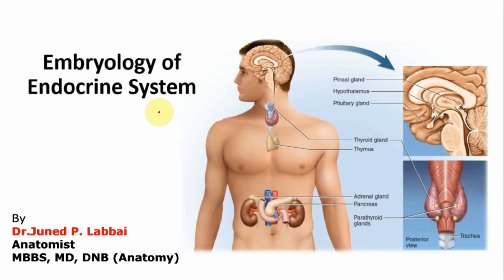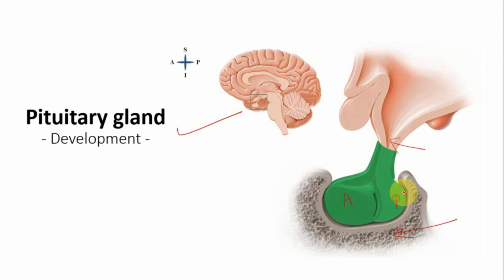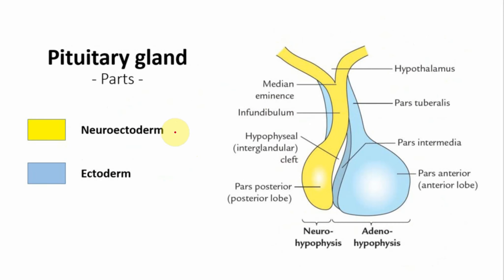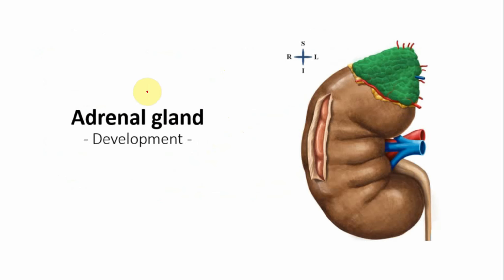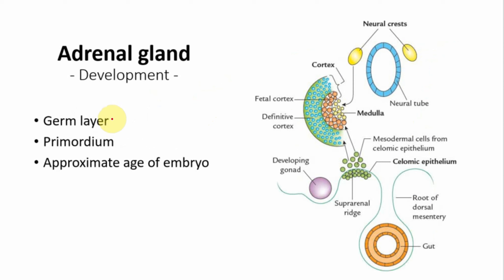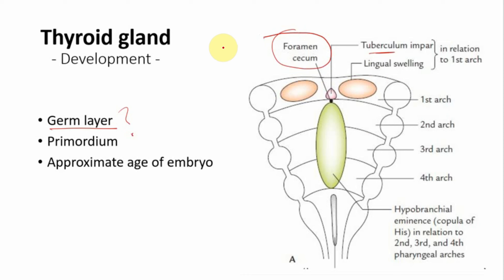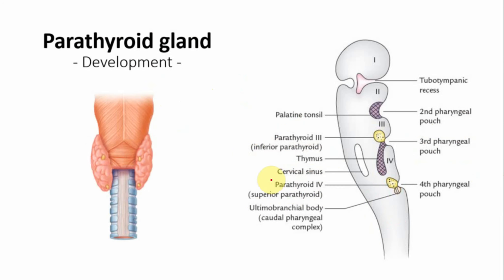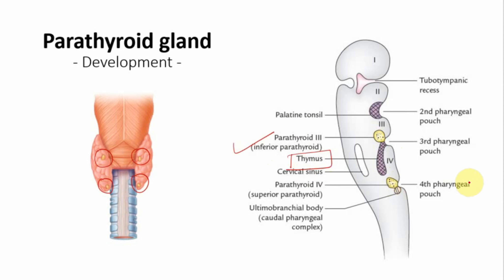Embryology of Endocrine System | Pituitary | Thyroid | Adrenal & More..@anatomydecoded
Video Covers Development of Endocrine organs
Pituitary gland
Thyroid Gland
Adrenal Gland
Pineal Gland
Parathyroid gland
Thymus

PDF Handout available: WhatsApp at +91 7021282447